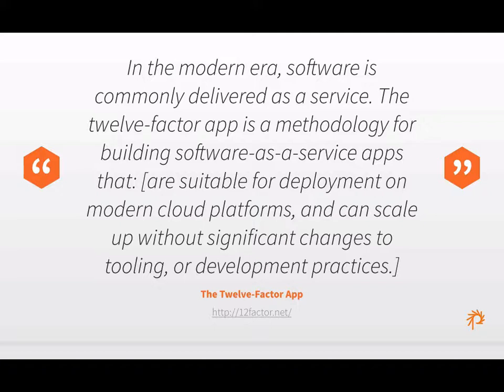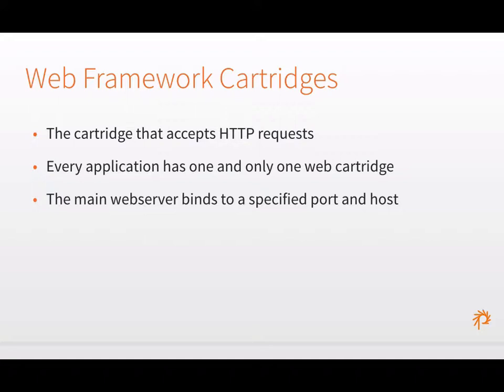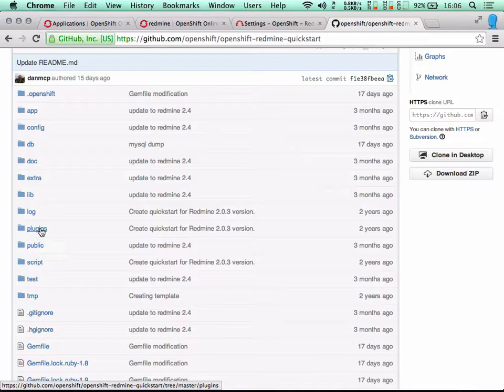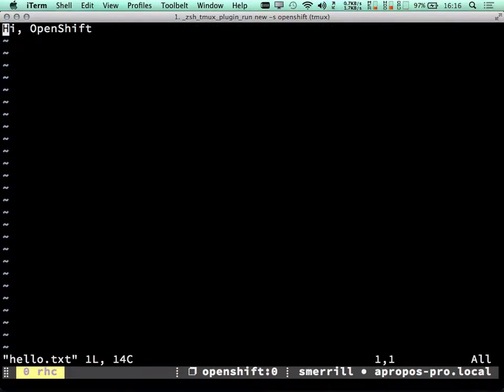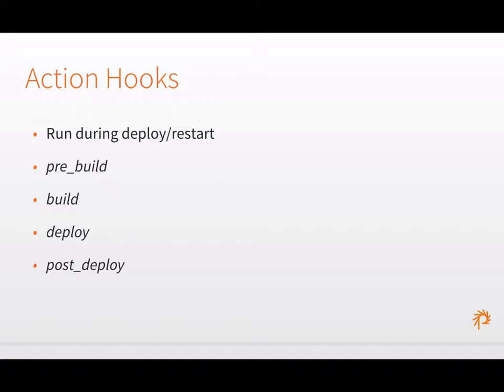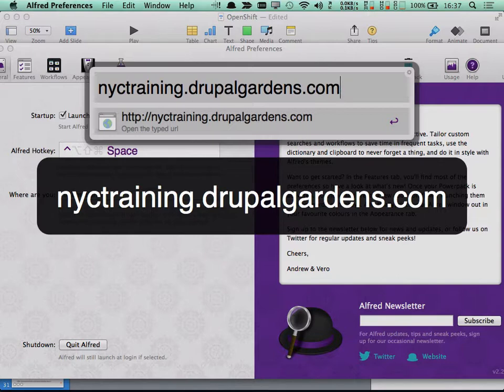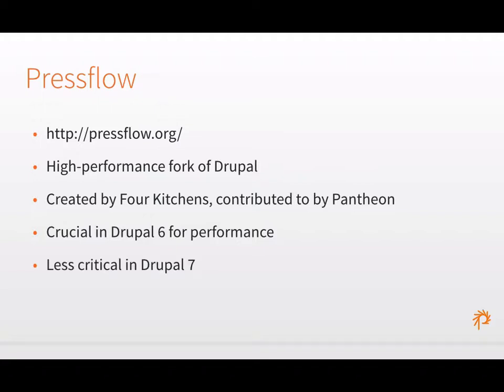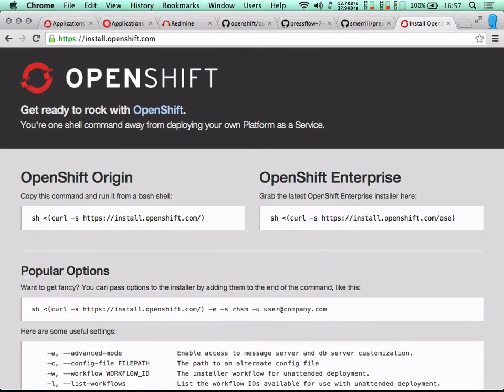Part 2: Drupal in the Cloud with OpenShift NYCCampDrupal 2014-04-10 Part 2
Part One of a 4 hour workshop held at the UN 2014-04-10 as part of Drupal NYCCamp event with OpenShift's Diane Mueller and Phase2's Steven Merrill.